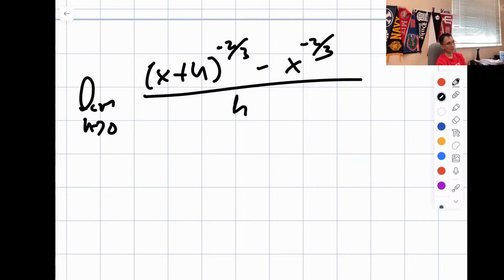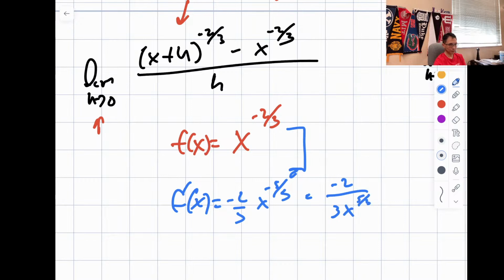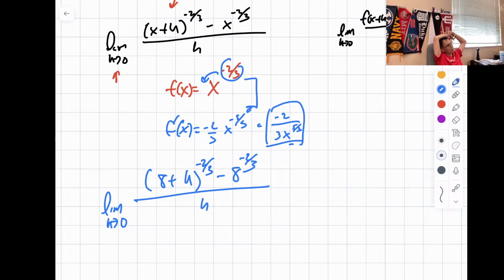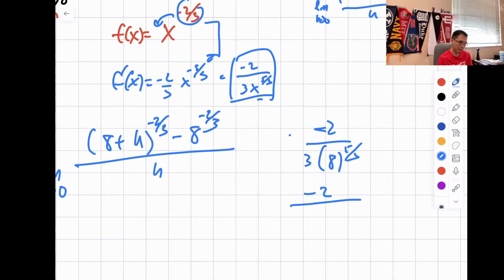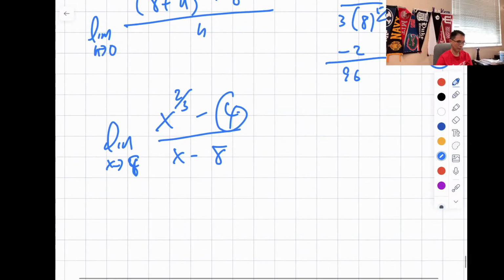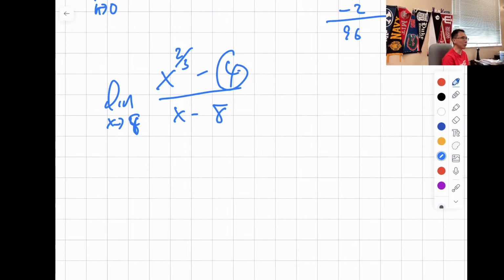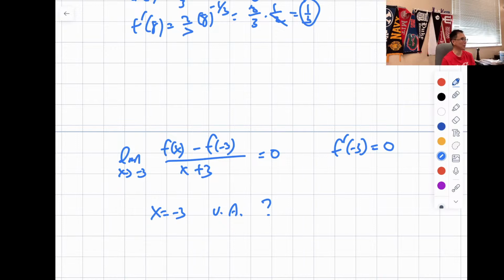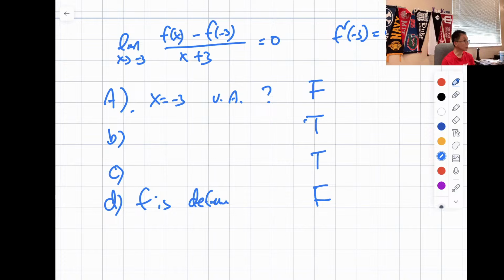AP Calculus Definition of derivative on AP exam